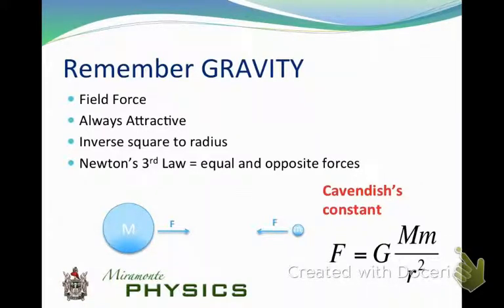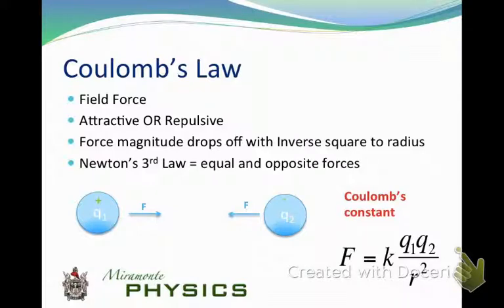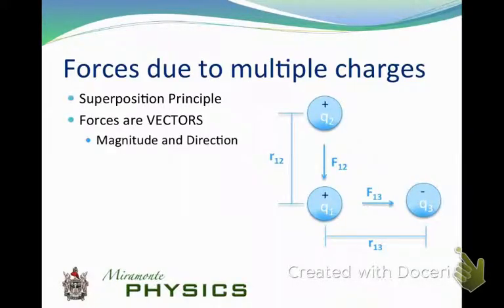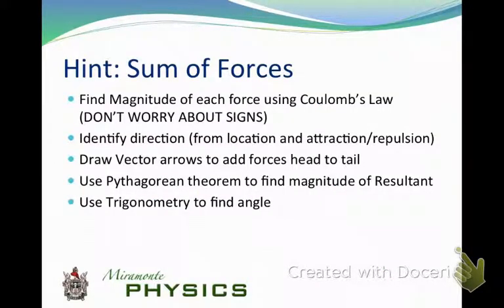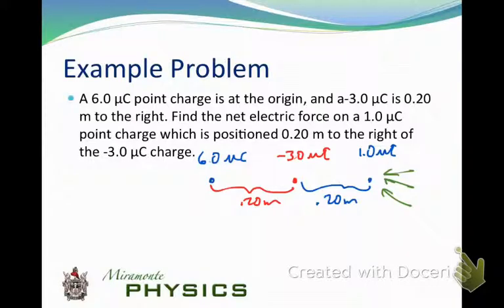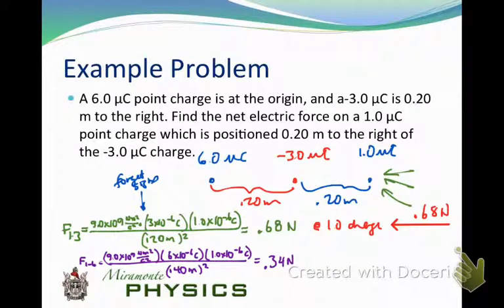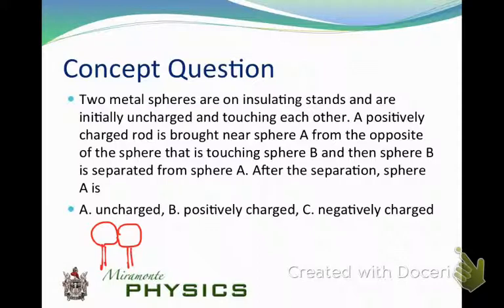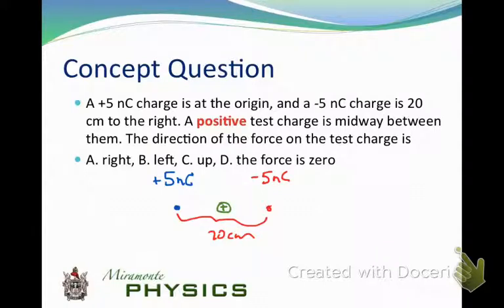ch 8 electric forces